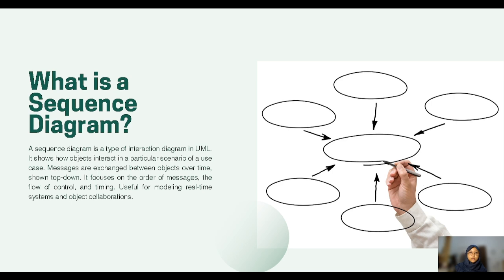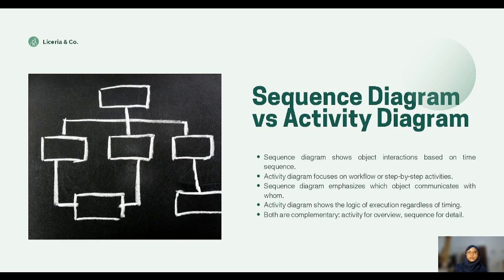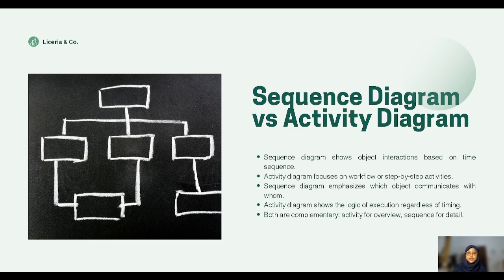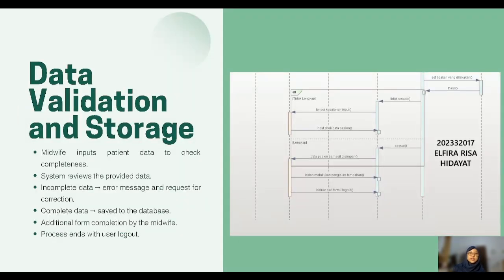Analys The Diagram Sequence And The Implementation